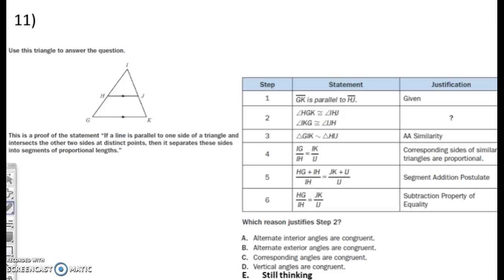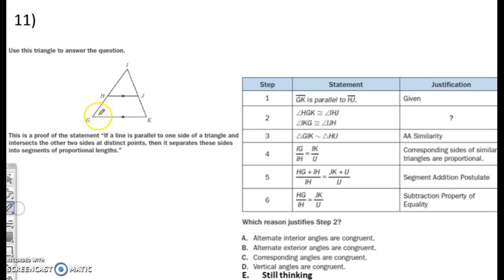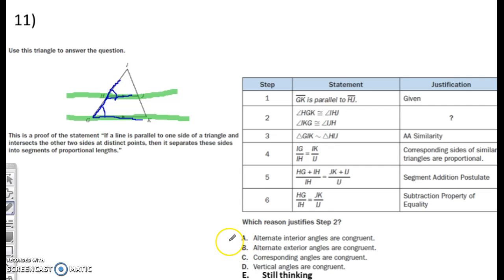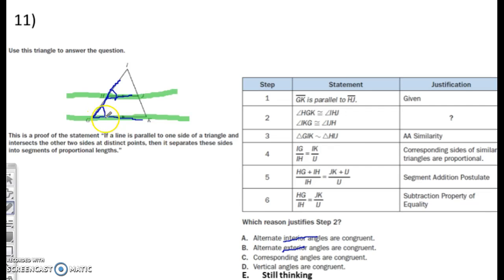EOC review 11